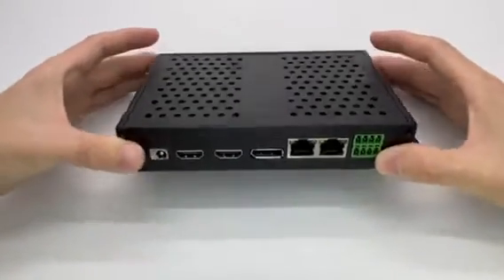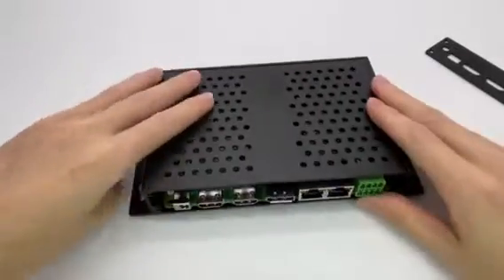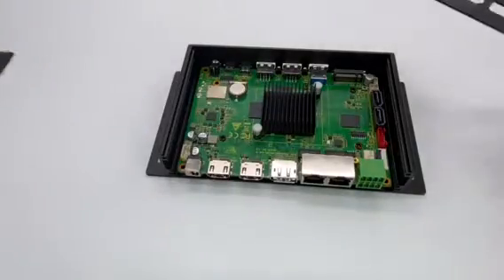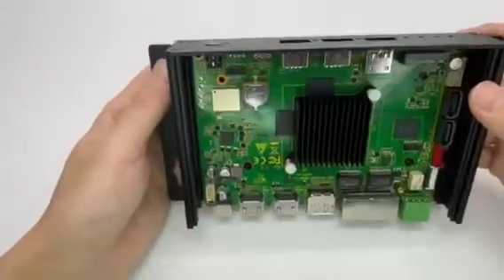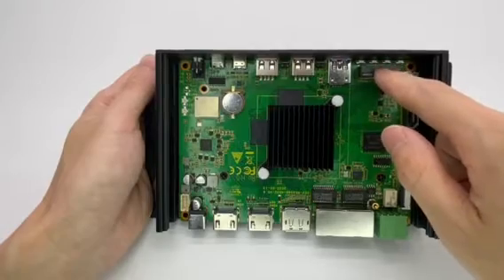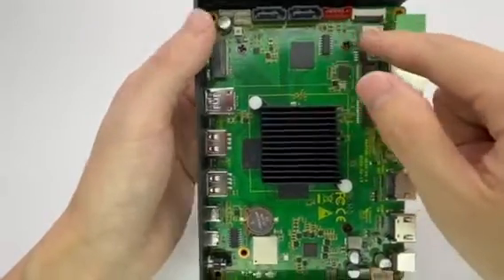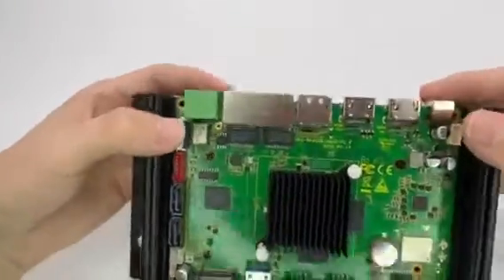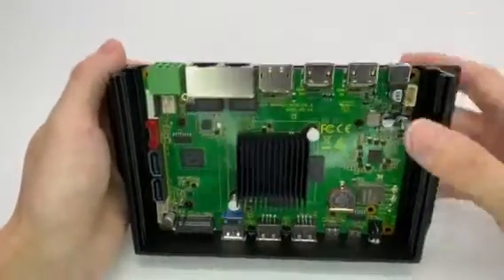Mekotronics R58X with Android 12 OS 8K Rockchip RK3588 single board PC NPU 6 TOPS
Small but POWERFUL 8K UHD media player ever, and the FIRST debut on the market!!! It's time to welcome the new age of 8K!!! 7680*4320 is coming with better, faster, and more smart features!!!
The media player with a brain and really can think and have more imaginations for people's future life!!!

* Model: R58X
* Description: 8K Ultra HD media player, Arm-based PC and Edge computing device (Real 8K output, 7680*4320, HDMI 2.1, 12Gbps)
* Chipset: Rockchip 3588 (8 nm made chipset, 8 cores CPU, 8EE GPU, 2.4Ghz)
* CPU: Quad-core Cortex-A76 and Quad-core Cortex-A55 with separately NEON
* H.265 and VP9 decoder by 8K@60fps, H.264 decoder by 8K@30fps
* AV1 decoder by 4K@60fps, also support H.264 and H.265 encoder by 8K@30fps
* JPEG-codec support YUV400/YUV411/YUV420/YUV422/YUV440/YUV444
* NPU 6TOPs supports INT4/INT8/INT16/FP16 hybrid operation
* TensorFlow/MXNet/PyTorch/Caffe can be easily converted
* Memory: 4G DDR, 32G eMMC (Maxium DDR is 32GB)
* Front panel: USB 3.0, USB2.0 x2, GPIO USB C x2, Power button
* Rear panel: DC input, HDMI input, HDMI 2.1 output, DP output, G-LAN network x2, RS485
* Dual WiFi antenna 2.4G and 5G (Optional WiFi 6)
* Dual G-LAN network 1000Mbps x2
* Video output: HDMI 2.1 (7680*4320) and DP (Display Port)
* Build in SSD up to 2TB
* Full aluminium chasis and build-in giant heat sink for heat-dissipation